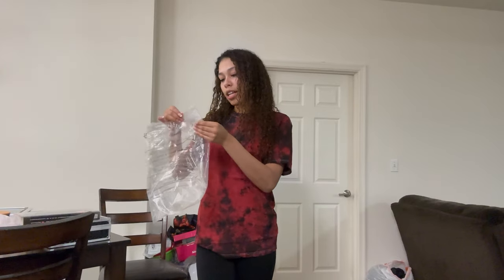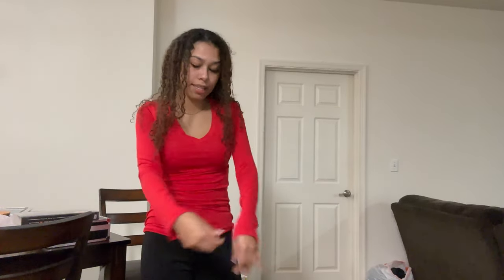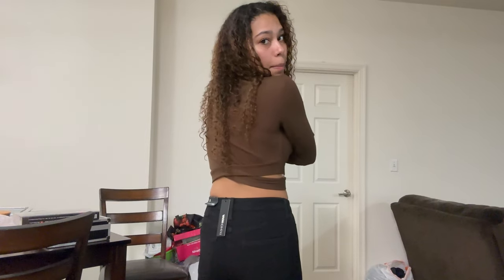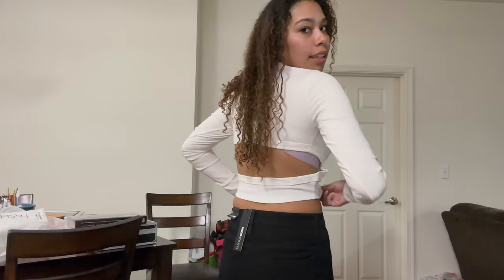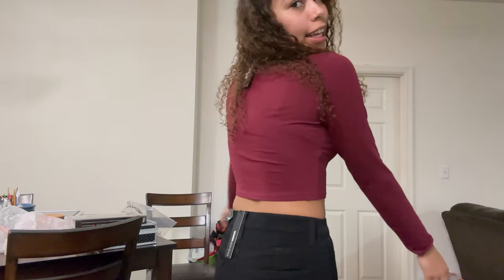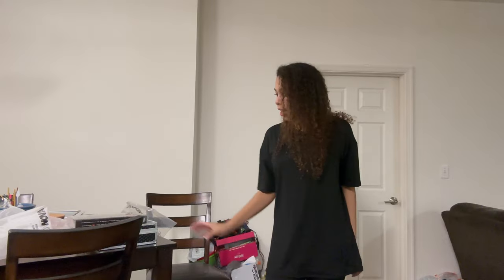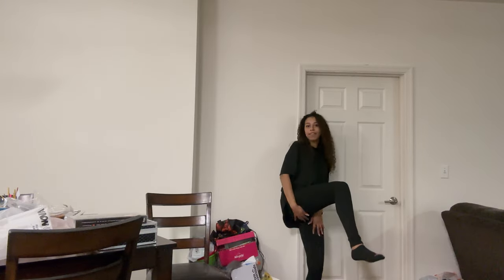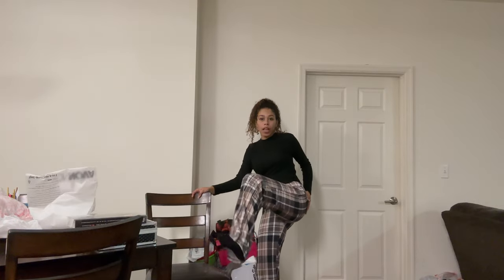FASHION NOVA HAUL!!!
Here are the links to where I got my clothes!! (Not In Order)